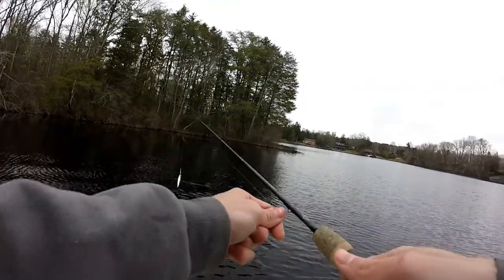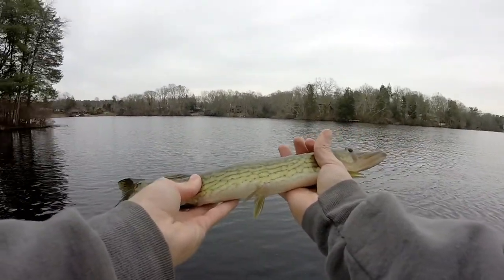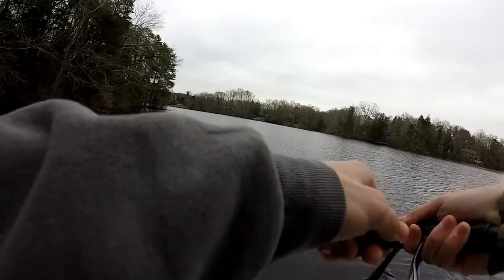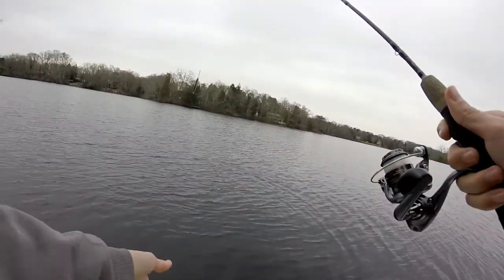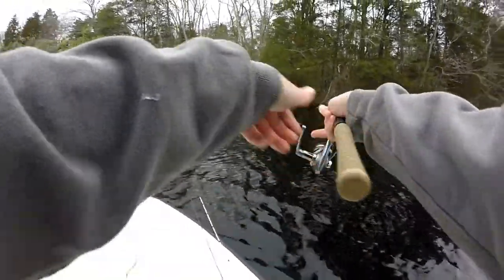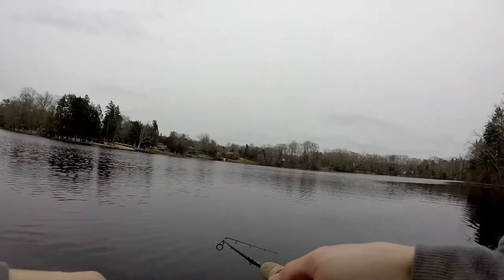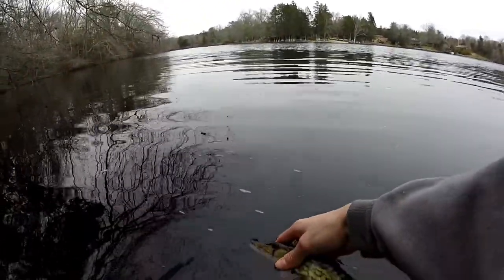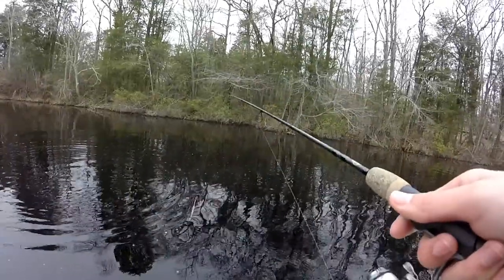Fishing for Winter Pickerel with Jerkaits and Keitechs!!!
RIP jerkbait...